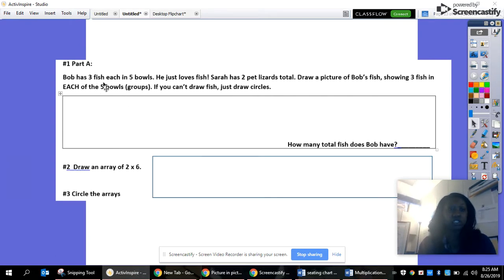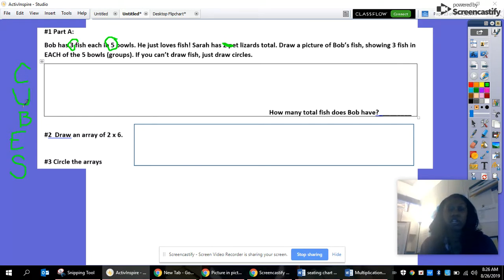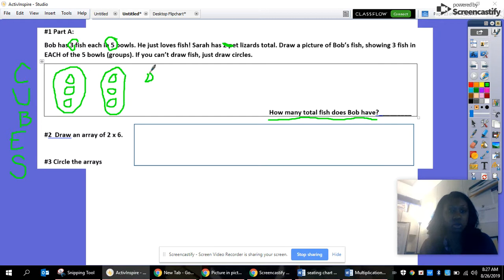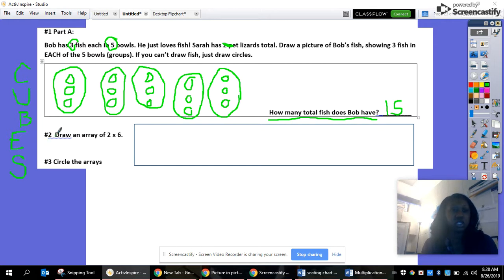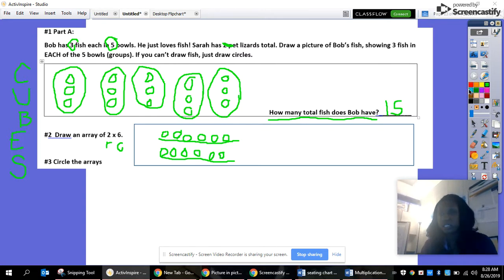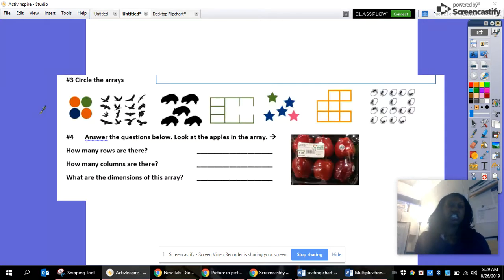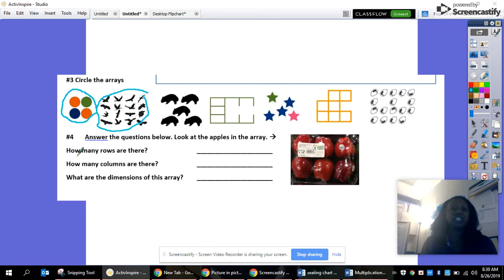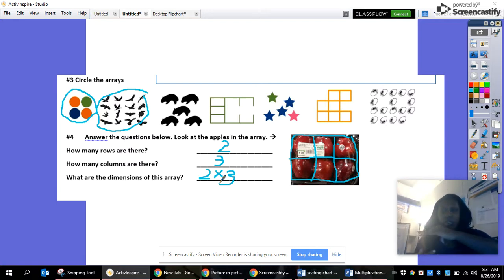Using CUBES with Arrays